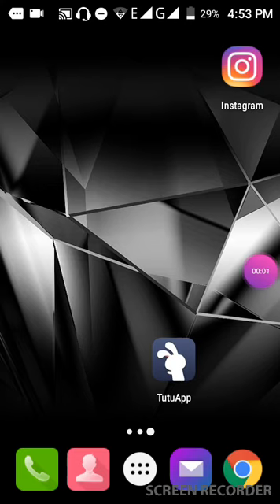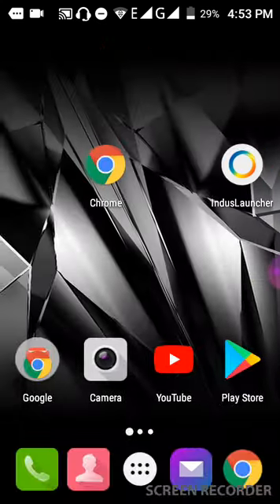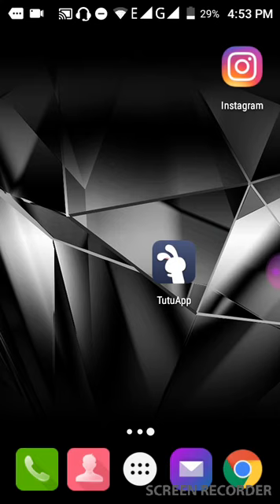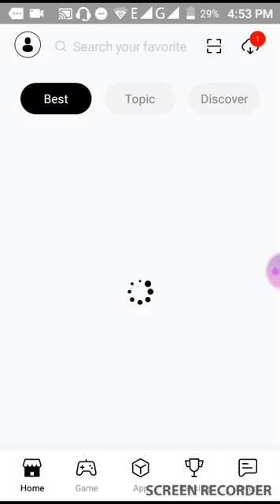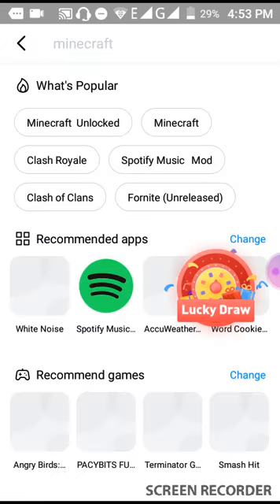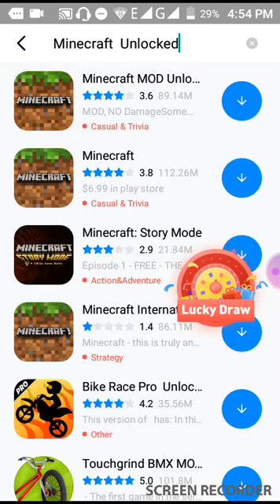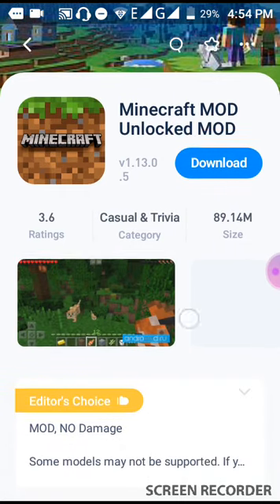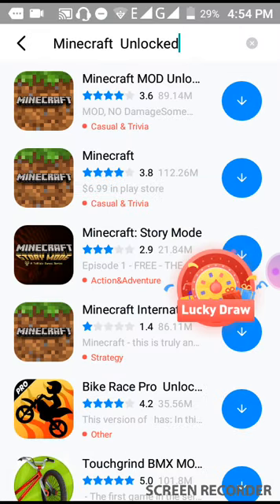Minecraft: How To download and Install Mods! [2019]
In this video I will so you how to download minecraft hack version on all caind of android devices .
Easy and fast methord I will so you in this video
Using tutuapp for hack download

Mount Everest

How to download pubg mobile all android device

How to root any android devices

How to pubg mobile lite download

How to root all android device

Follow me no instagram